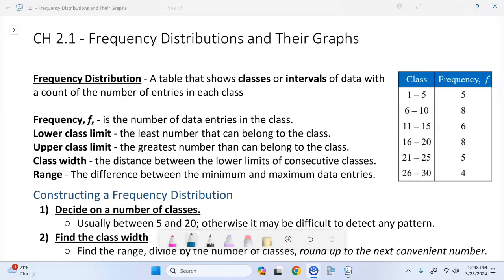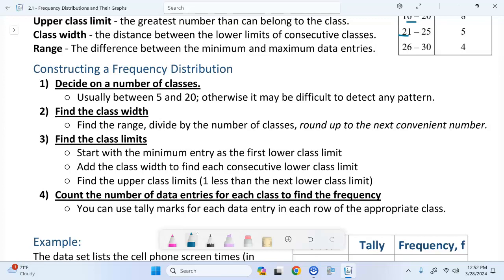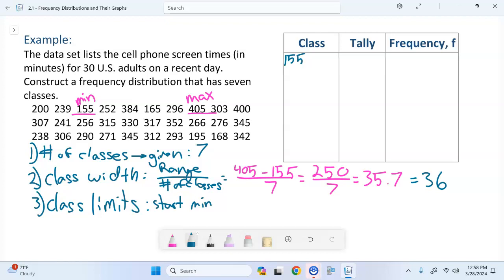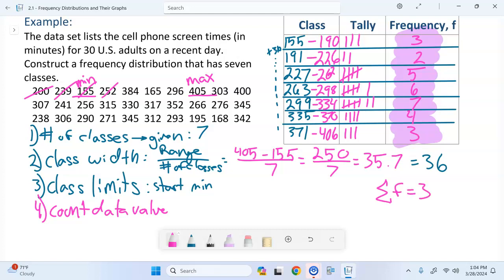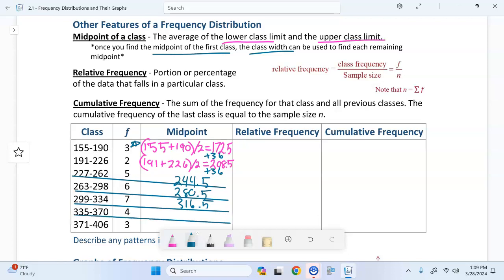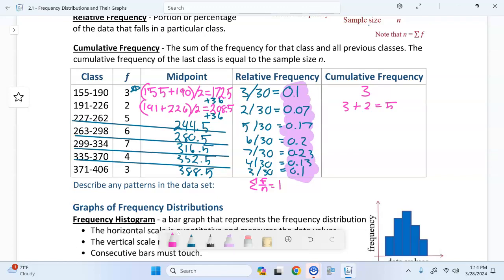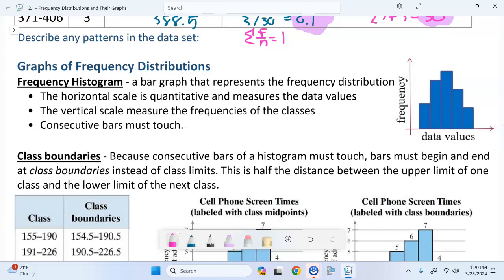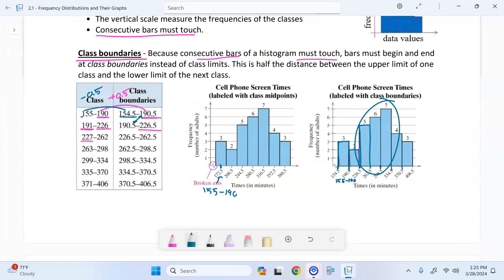MCR Stats 2.1 - Frequency Distributions and Their Graphs